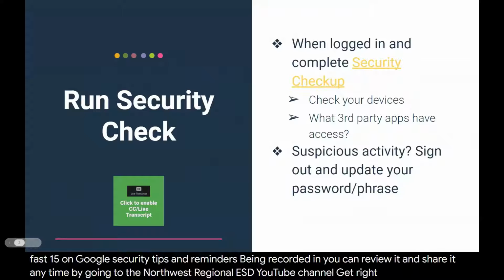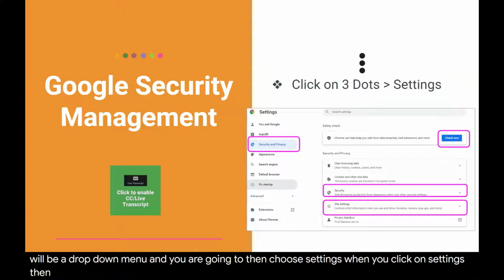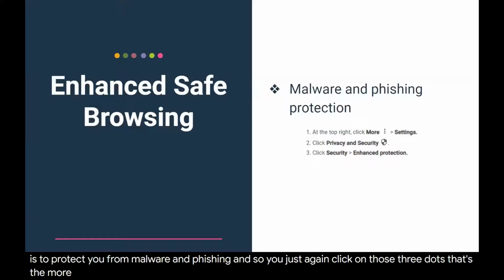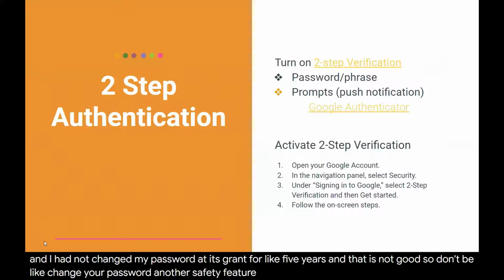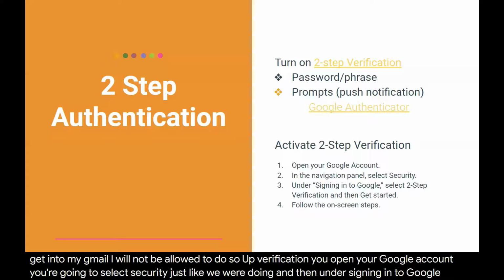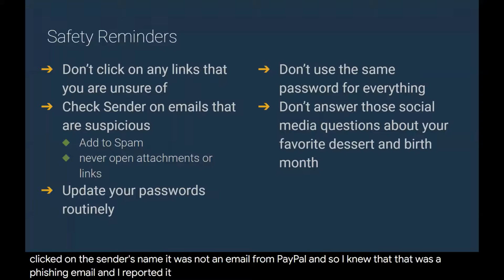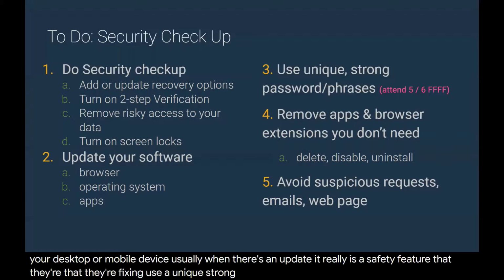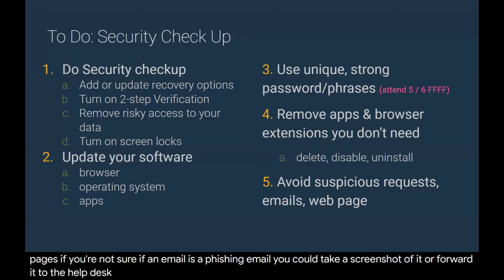Google Security - First Friday Fast Fifteen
Tips and reminders